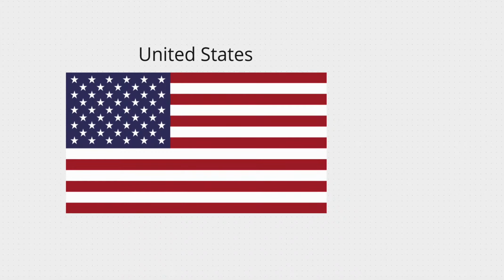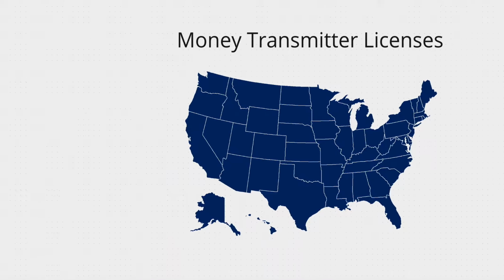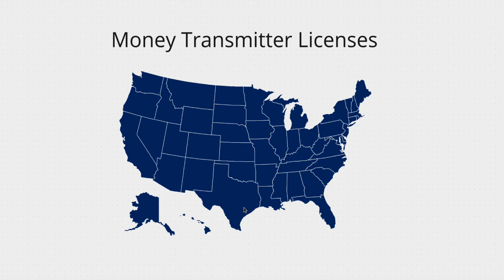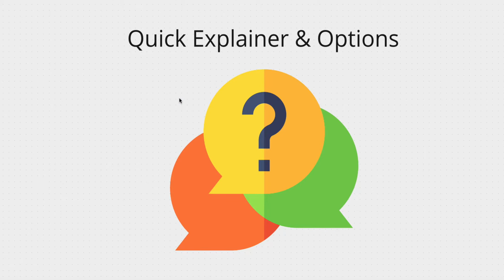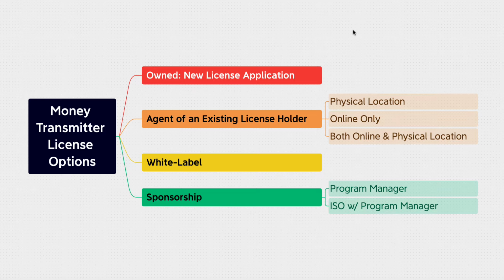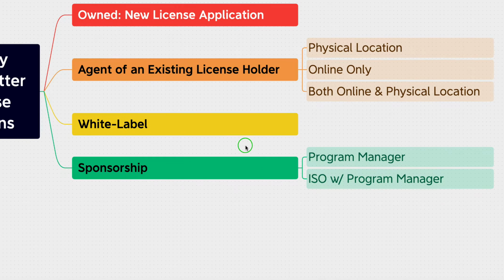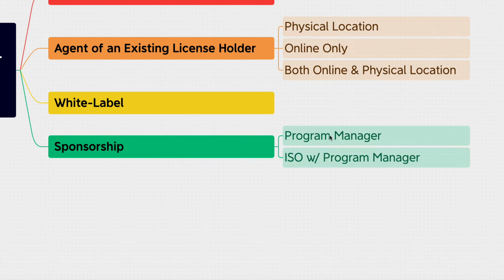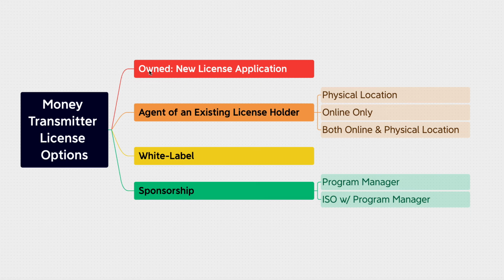[382] Quick understanding of the US Money Transmitter License Ecosystem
A very quick understanding of the US Money Transmitter License Ecosystem.

Referenced Links:
Summary Table of US MTL Options: